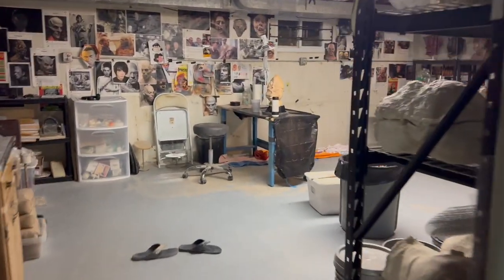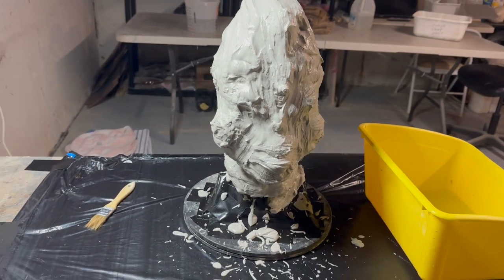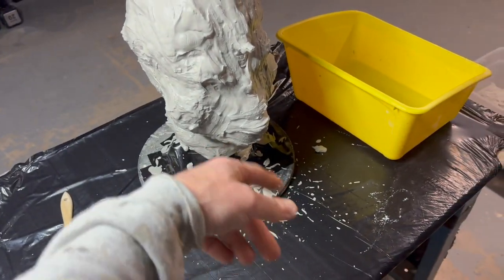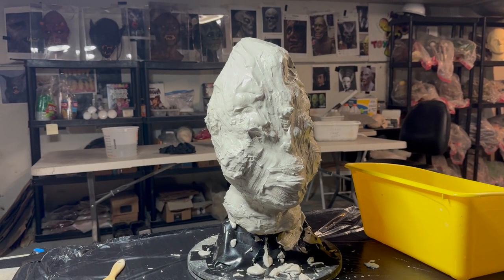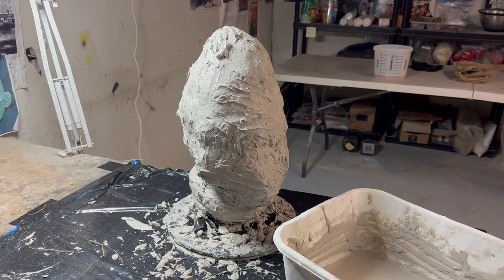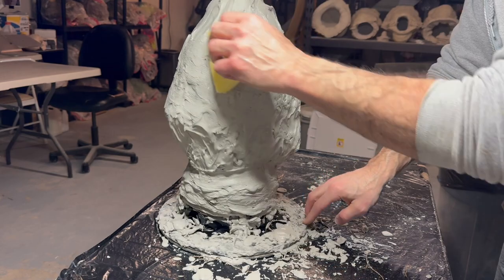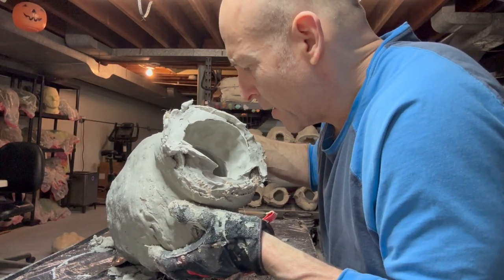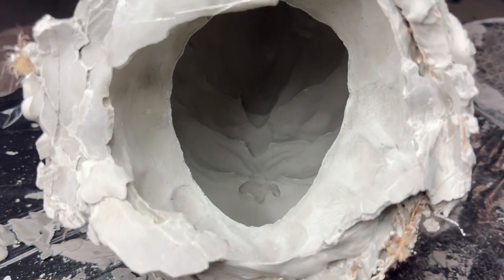THE GRINCH! - Making a master mold of my Grinch mask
In 2021I sculpted a mask of the Grinch based on the Chuck Jones design of The Grinch from the 1966 HOW THE GRINCH STOLE CHRISTMAS animated classic. The mold had it's issues with it's seams (my fault) and I decided that I'd cast a thick rubber mask from the mold, repair the issues on the bad seam on that mask and then make a one piece master mold. Well, it took 3 years for me to finally getting around to making that master mold!